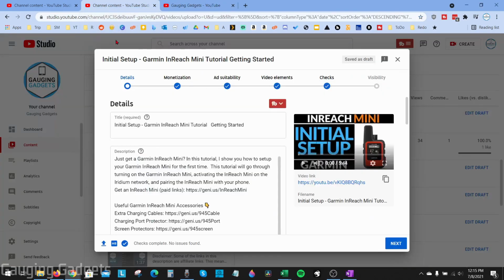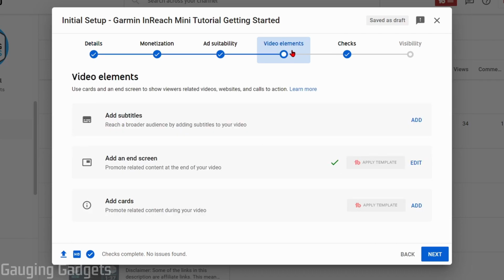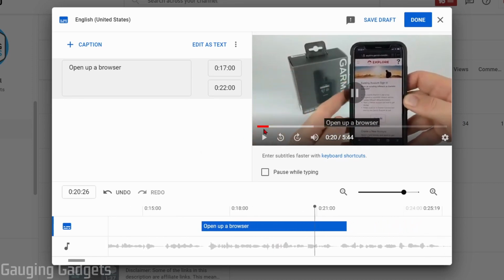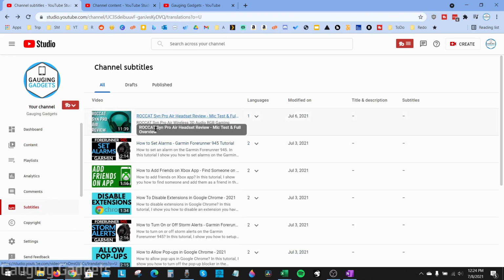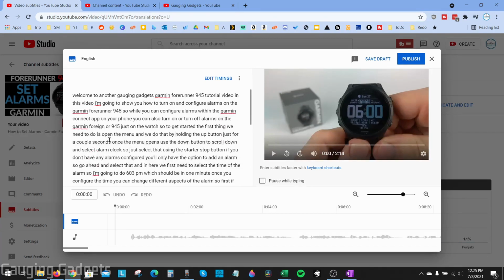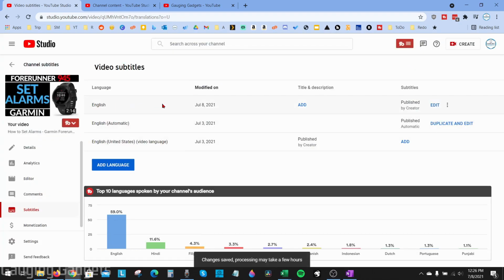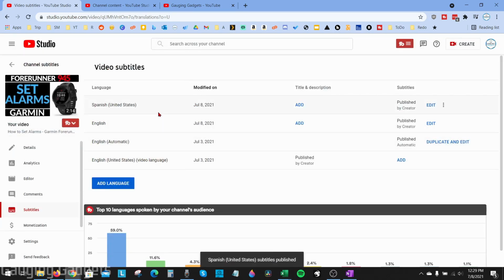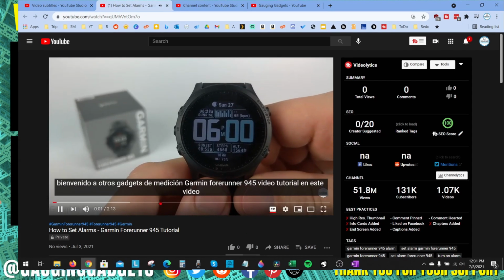How to Add Subtitles to YouTube Videos - Automatic Subtitles & Translation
How to add subtitles to YouTube videos? In this tutorial, I show you how to automatically generate subtitles for your YouTube videos. This includes translating your subtitles to different languages. Adding subtitles to your YouTube videos is easy and can be done in a couple minutes.

Follow the steps below to add subtitles to YouTube videos:
1. and select Subtitles in the left menu.
2. Select the Video you want to add subtitles to.
3. Look for a line that says (Automatic) next to the subtitle language. Select Duplicate and Edit.
4. Edit the auto generated subtitles for punctuation and to ensure it picked up every in the video correctly.
5. Once completed, select Publish in the top right.

Follow the steps below to automatically translate subtitles on your YouTube videos:
1. and select Subtitles in the left menu.
2. Select the Video you want to add subtitles to.
3. Before you can translate your subtitles you must go through the sets above to publish subtitles to your video.
4. From the Subtitles page select Add Language, then select your desired language.
5. Select Add under Subtitles for the language you just added.
6. Select Auto-translate.
7. Review the translated subtitles and then select Publish in the top right.